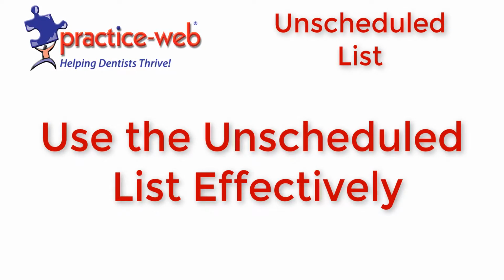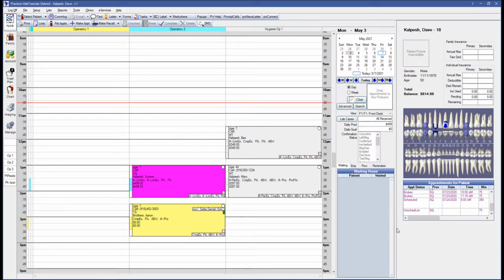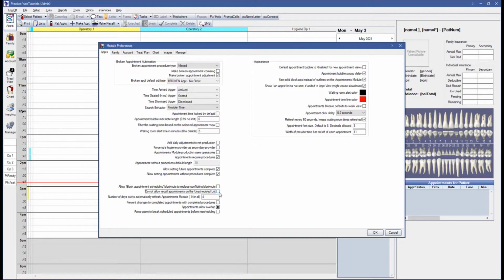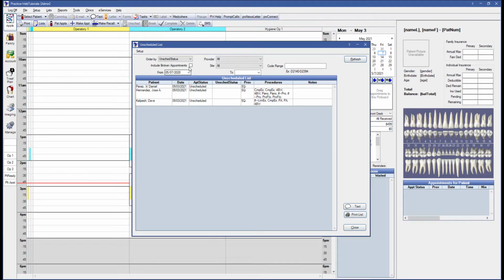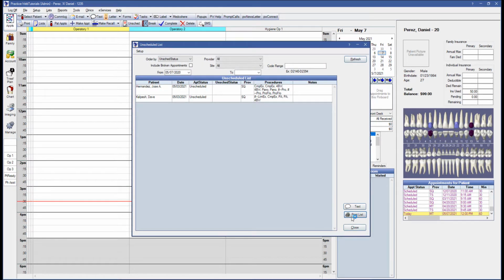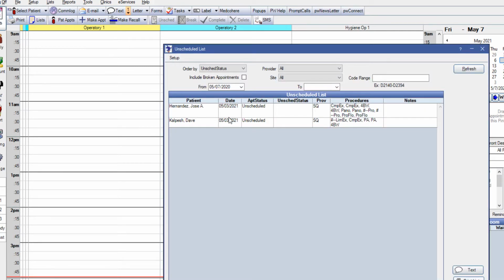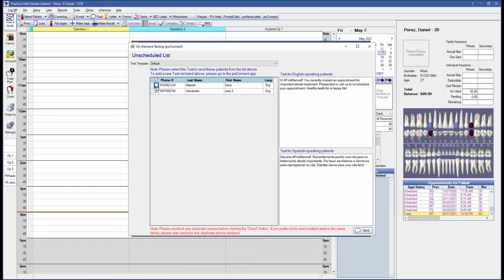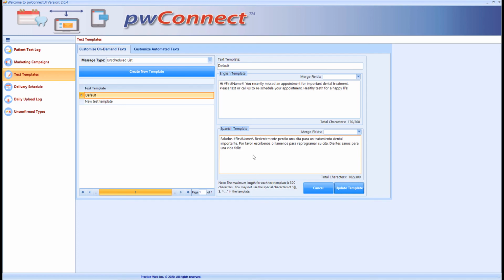Practice-Web: Unscheduled List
Your dental practice can fill chairs instantly and ensure no patients fall through the cracks by leveraging the Unscheduled List in Practice-Web. The digital list allows you to pull up unscheduled appointments, sort through them quickly, and send text messages to some or all your patients at once. Watch this brief tutorial to learn how to use the unscheduled list effectively, customize it, and send messages quickly.

🌟 CHAPTER LIST 🌟
00:00-01:00 - Intro
01:00-02:19 - How to Use the Practice-Web Unscheduled List Effectively
02:20-05:07 - How to Customize the Unscheduled List
05:08-08:04 - How to Text Patients on the Unscheduled List
08:05-08:21 - Closing